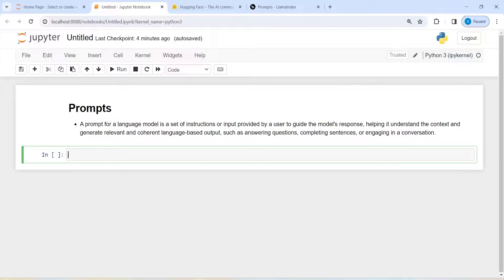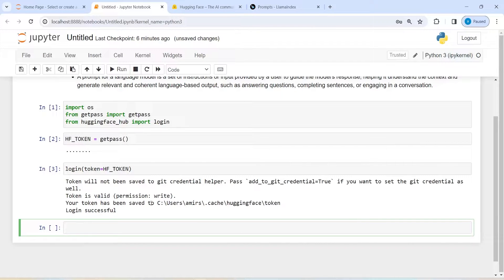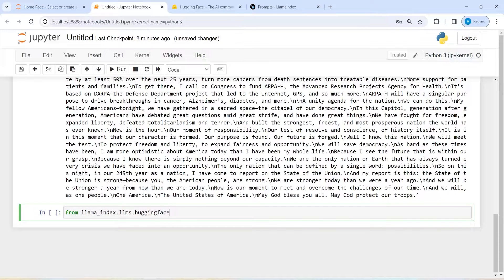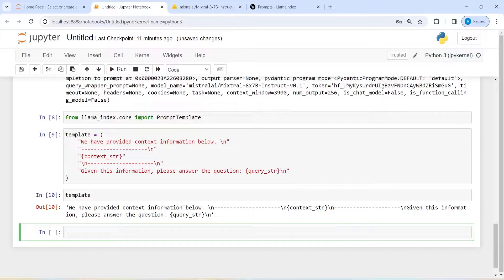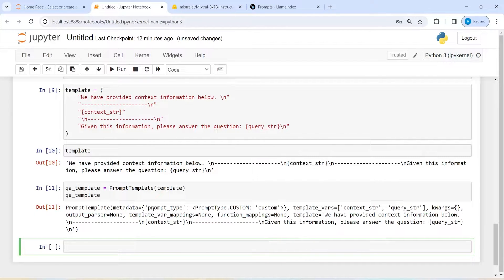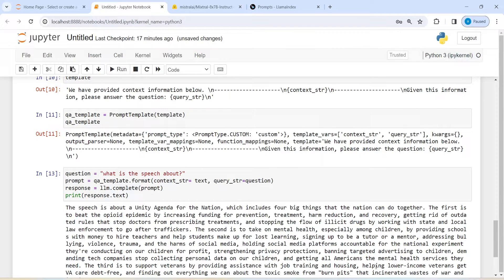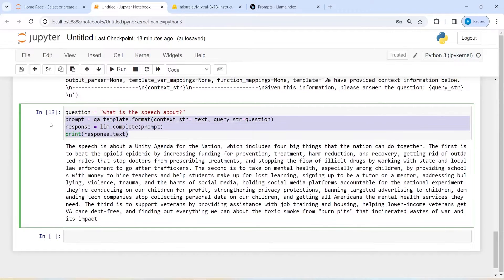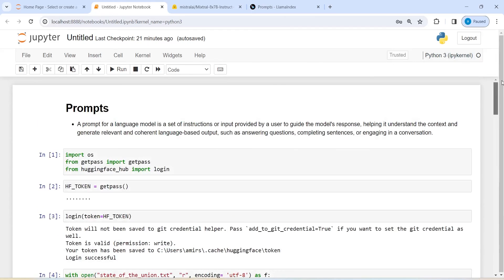LlamaIndex 02: Prompt Template in LlamaIndex | Python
About this video: In this video, you will learn how to create PromptTemplate in LlamaIndex